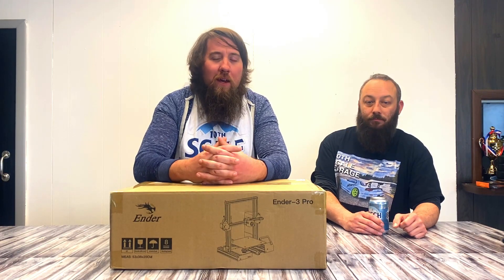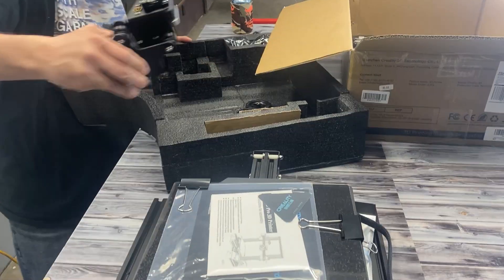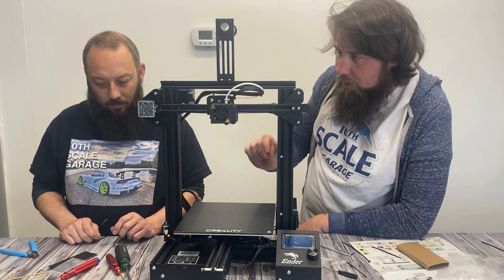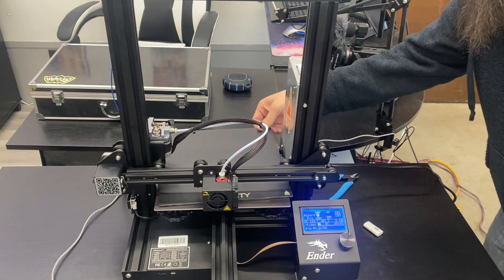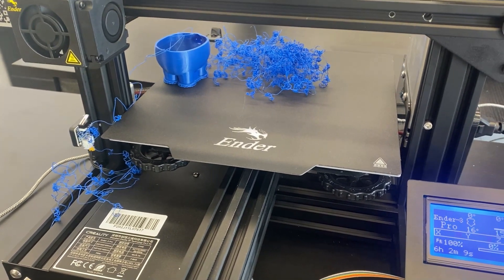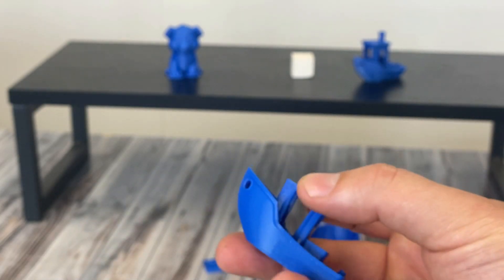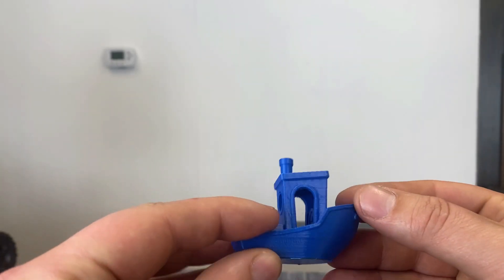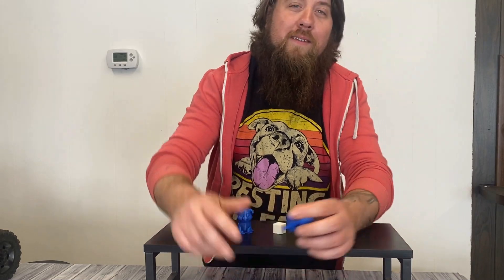COMPLETE NOOBS Try to 3D Print stuff- Ender 3 Pro.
We bought a 3d Printer! (but clearly we have no idea what we're doing)
The Ender 3 Pro is the most popular 3D printer you suggested that we buy, so we got one. Check us out as we learn How To design and print our first 3D  models.